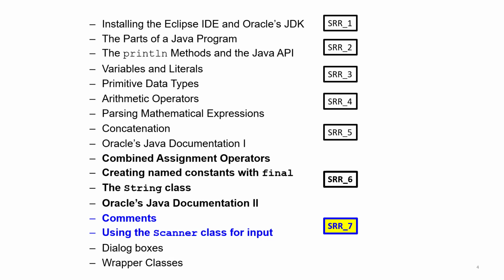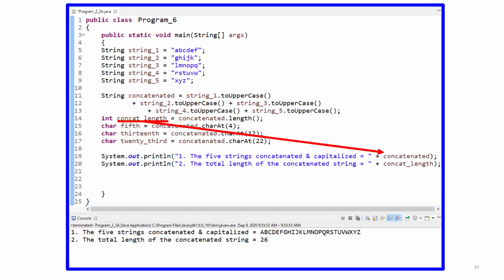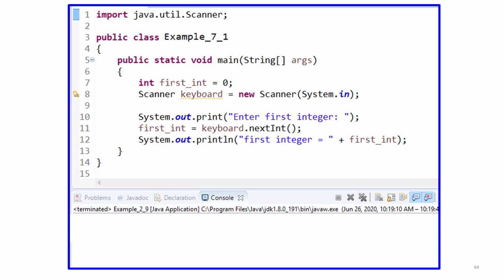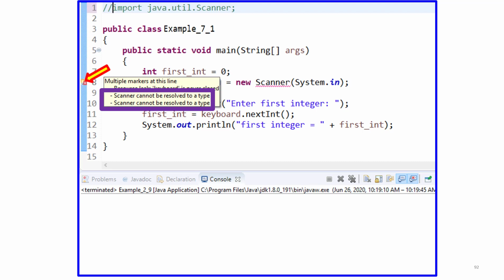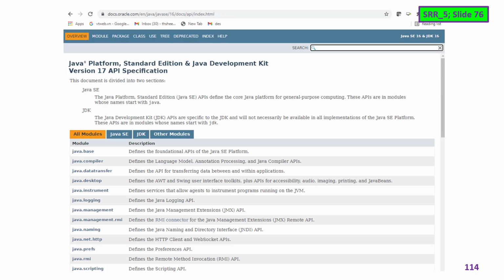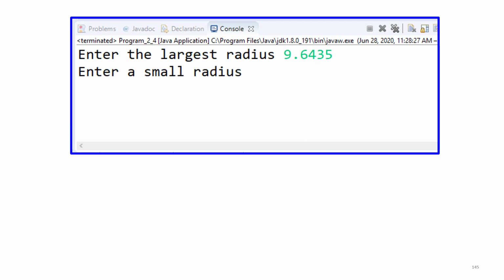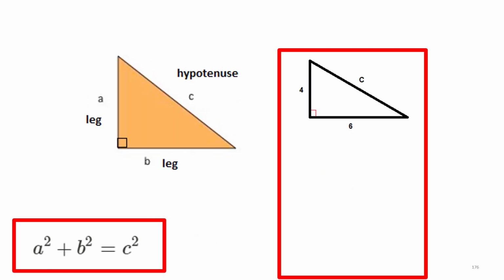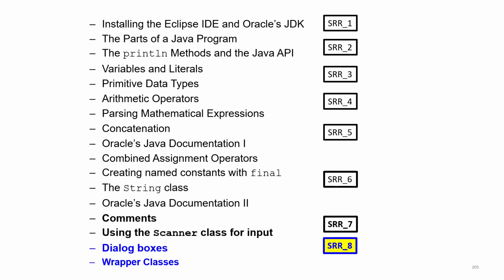Java Programming 7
This is the seventh lecture in a semester length, university level course in Java programming using the Eclipse IDE. The lecture covers: Comments; Using the Scanner Class for input